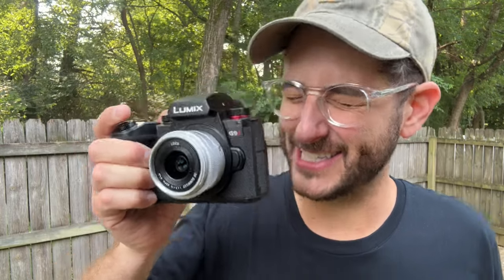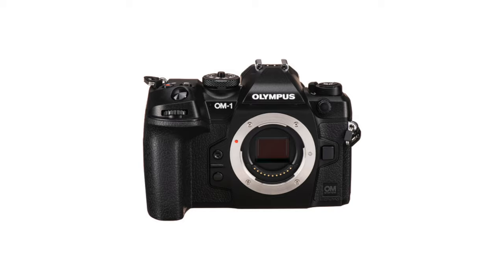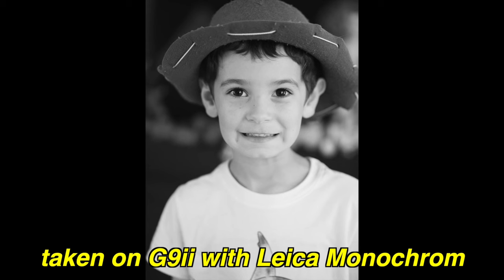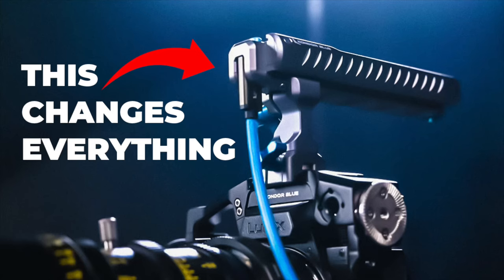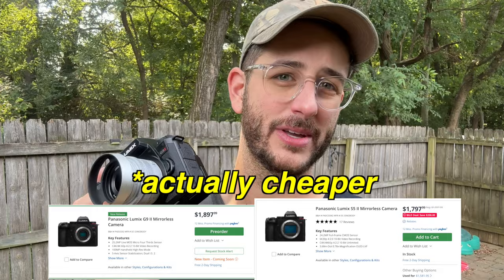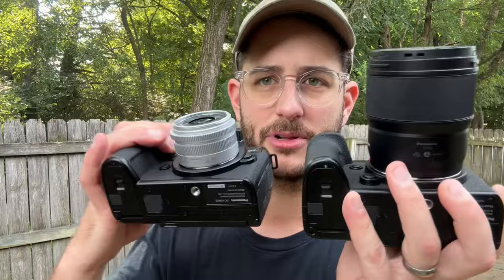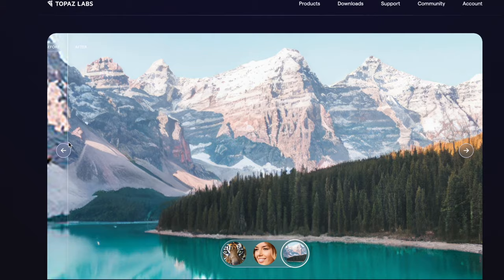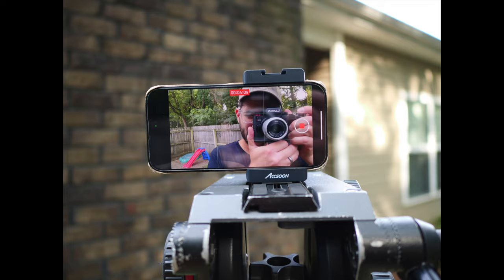Panasonic G9 II - The PERFECT Camera (for me)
Convert your Apple Log footage using my free conversion LUTs